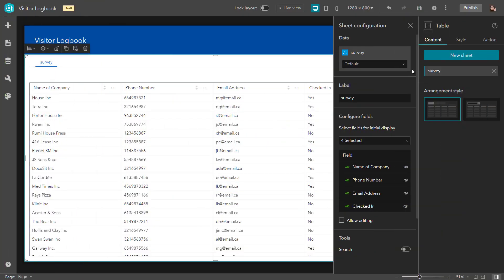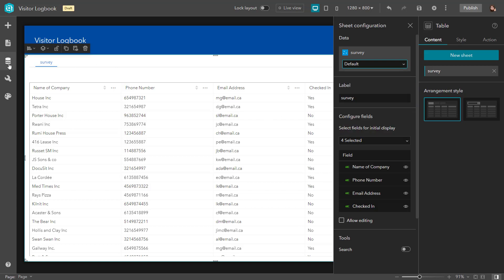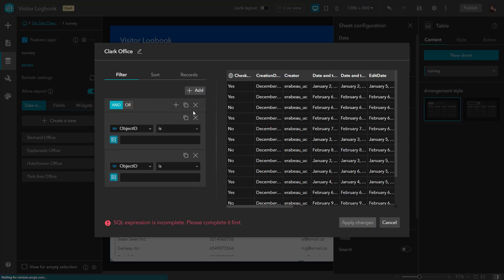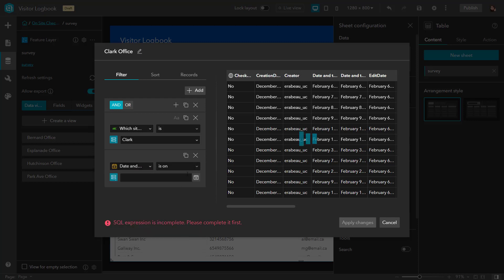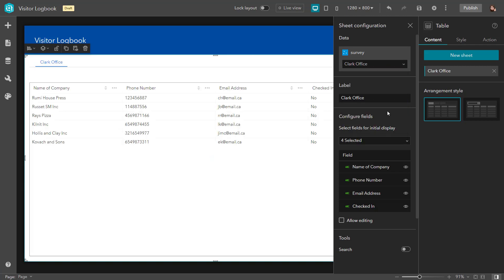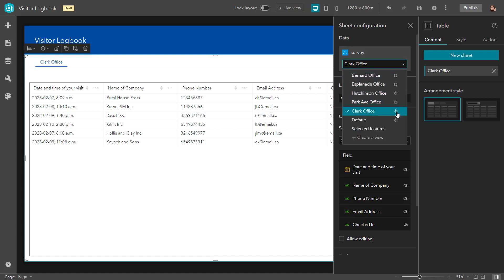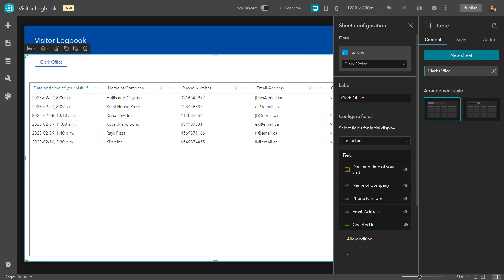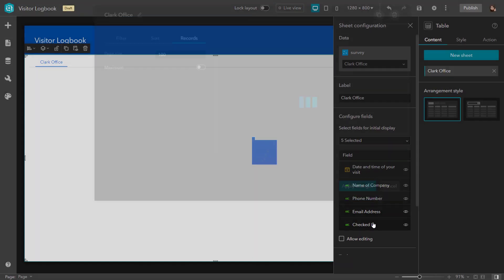Create Data Views in ArcGIS Experience Builder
Create data views of supported feature layers and scene layers by adding filters, sort fields, and records limitations to control what appears in connected widgets.

A great way to manage large datasets within your experiences. This video walks you through how to create, edit and use data views.

These settings only take effect within the view and won’t affect other data views or the source data.

Looking for more information about managing data in your experiences?

0:00 – Intro
0:14 – Create Data View
1:21 – Sort Records in Data View
1:50 – Limit Records in Data View

About ArcGIS Experience Builder
ArcGIS Experience Builder empowers you to quickly transform your data into compelling web apps without writing a single line of code.